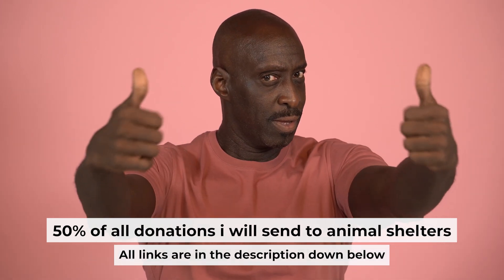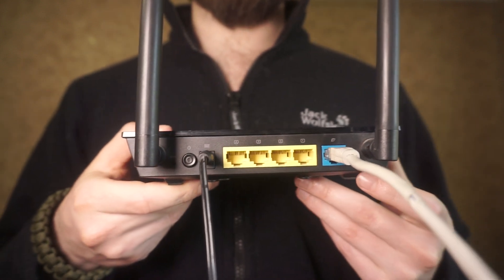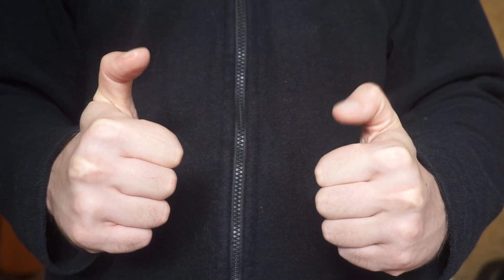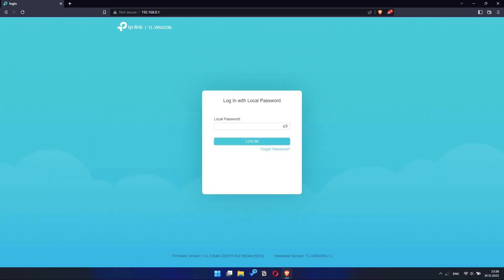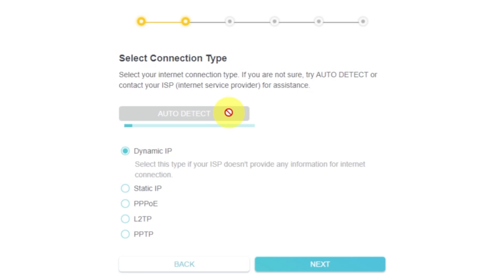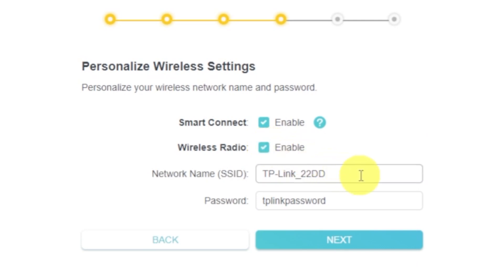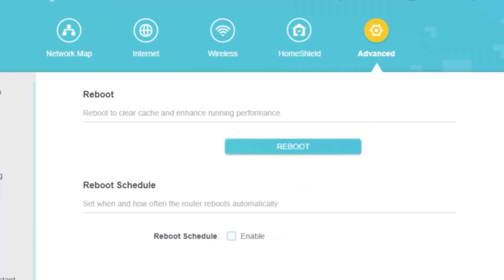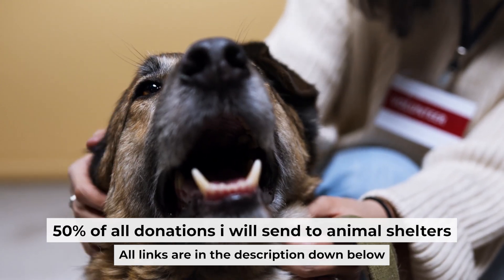✅ How to Set Up TP-Link Archer AX72 Pro | How to Setup TP-Link AX5400 WiFi Router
In this video, I will show you how to set up TP-Link Archer AX72 Pro. First, I will show you in detail how to connect computer to router with ethernet cable. Then  how to login into your routers setting. How to set Wifi Password, how to change WiFi name and password and how to reset a router.

🟡BTC: bc1q6lxzusxt27nl25fwcluw7g72uveat2gr7q4as7
🟡ETH: 0xA93CabcE97Ec2c20fc08382283a2CC95d6579EFB
🟡USDT (TRC20): TANkFPkipQ66cFacAe85PiZSq6cEJfBBRQ
🟡USDT (ERC20): 0xA93CabcE97Ec2c20fc08382283a2CC95d6579EFB

Chapters:
00:00 – Intro
00:17 – Connect the router Archer AX72 Pro
01:17 – Reset settings on the router Archer AX72 Pro
03:09 - Setup the router Archer AX72 Pro